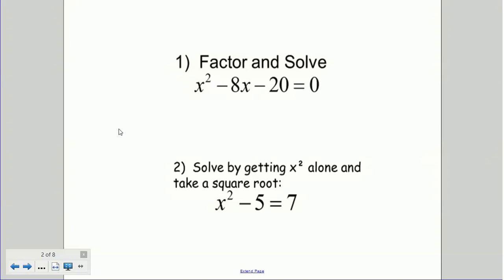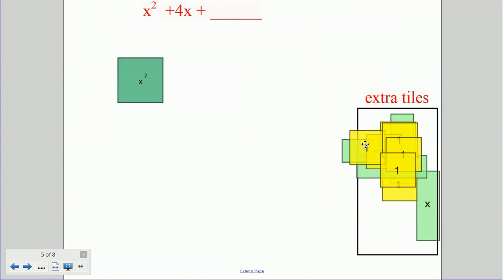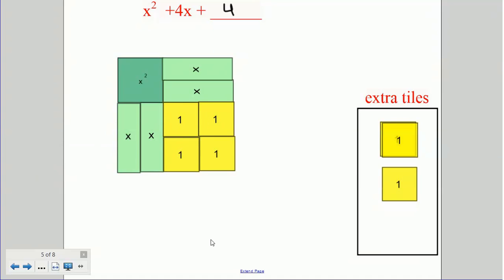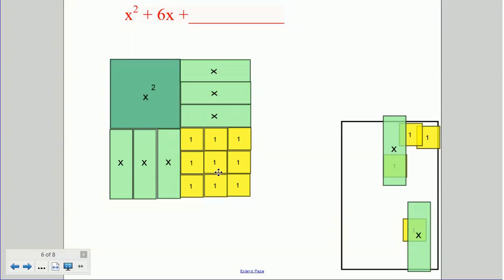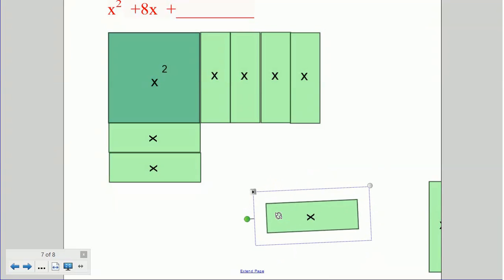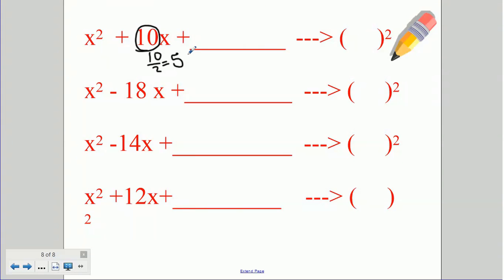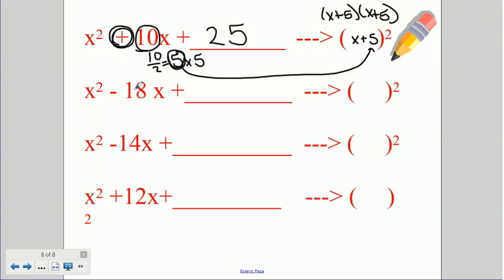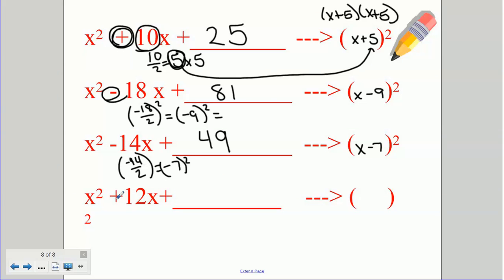Unit 5: Solve by Completing the Square - Part 1